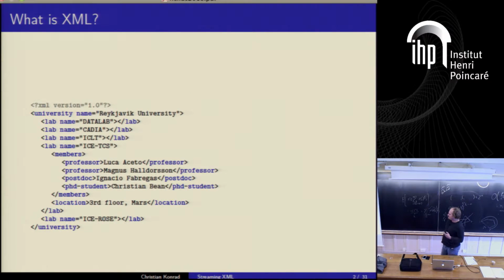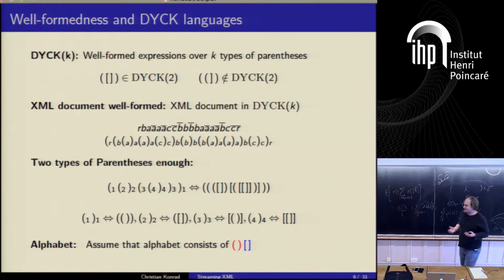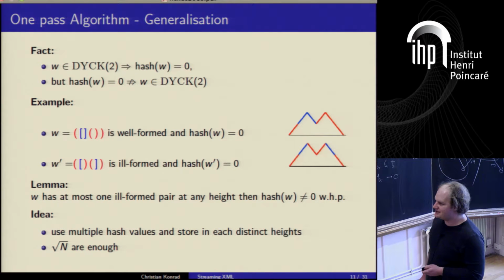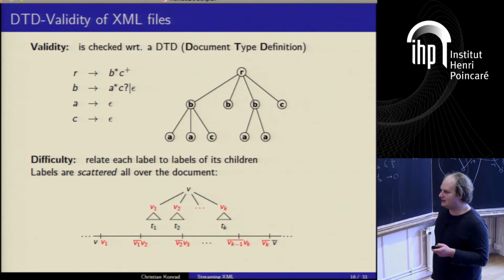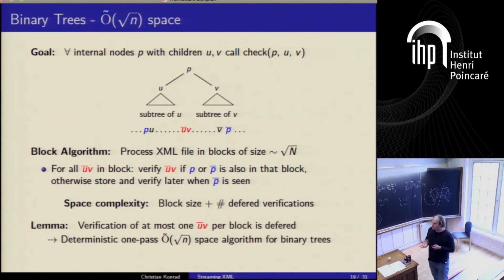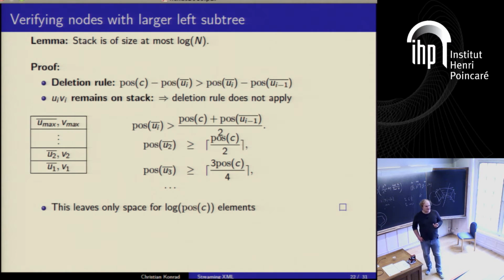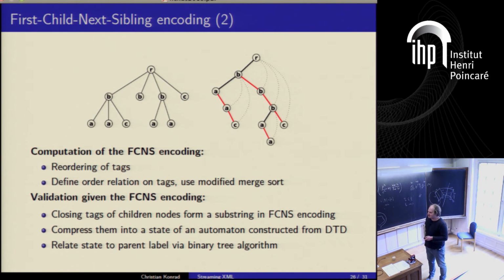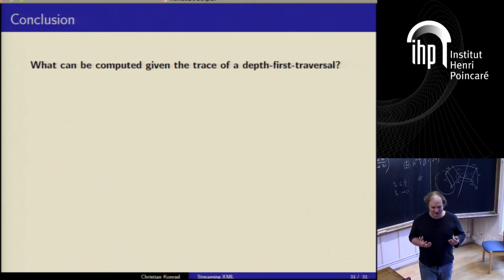Challenges in Streaming XML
By Christian Konrad (Reykjavik University)
Abstract: Today, XML (eXtensible Markup Language) is ubiquitous. For example, it is the standard file format for data exchange on the Internet, and (often massive) XML databases are widely employed. Streaming XML, i.e., the processing of XML streams, gained popularity in recent years. In many applications, streaming processing is simply the only option (e.g. when monitoring data in sensor networks), but also in application where more involved approaches are possible, streaming algorithms often outperform usual non-streaming approaches.
In this presentation, we discuss some of the challenges that arise when processing streaming XML. We discuss streaming algorithms for fundamental XML-related problems such as well-formedness and validity of XML documents. Presented techniques include hashing, randomization and communication complexity.